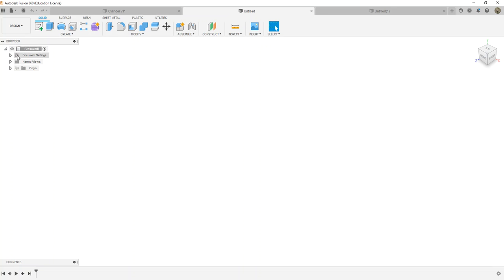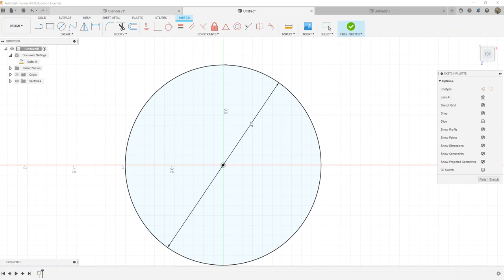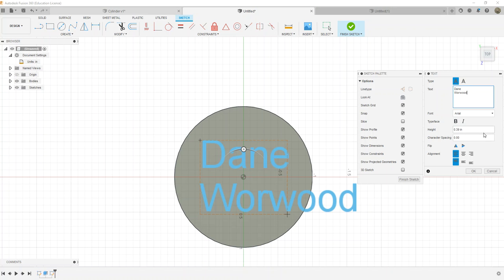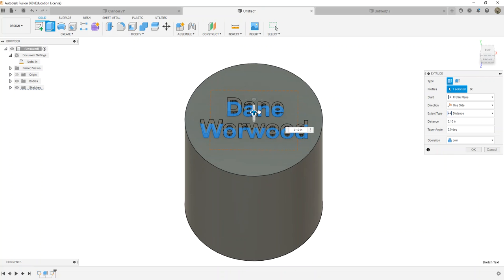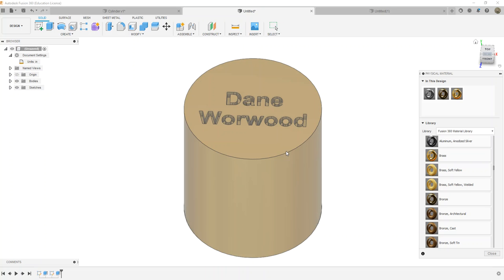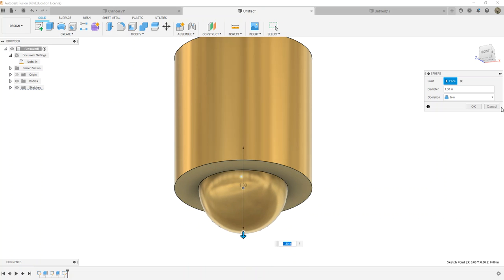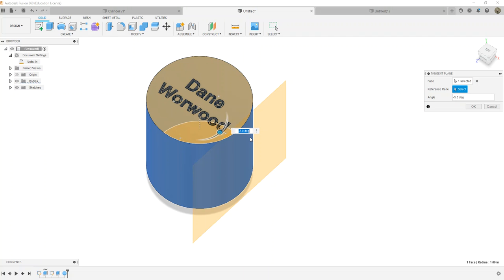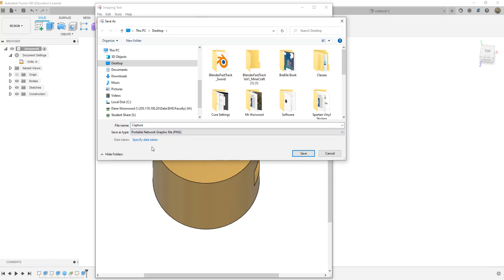Fusion Cylinder Practice